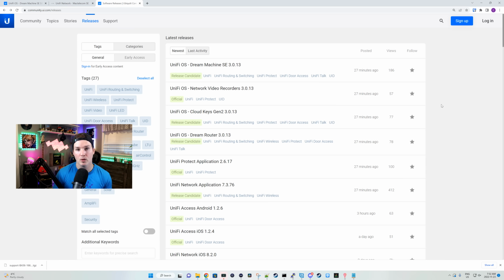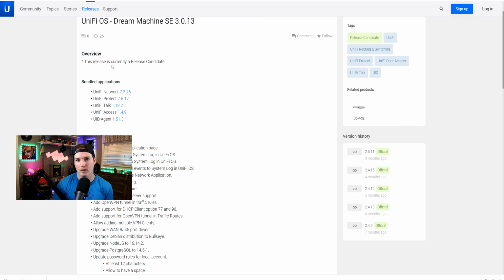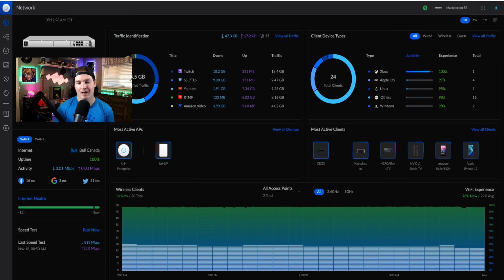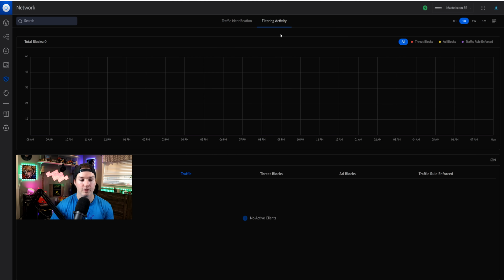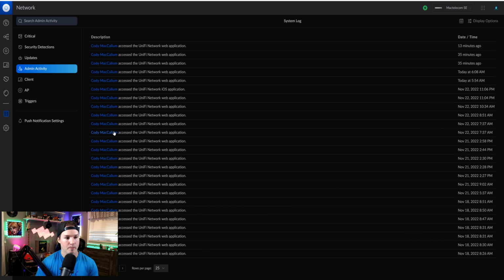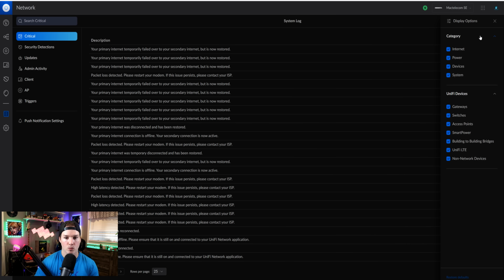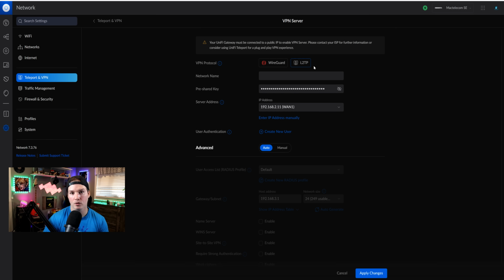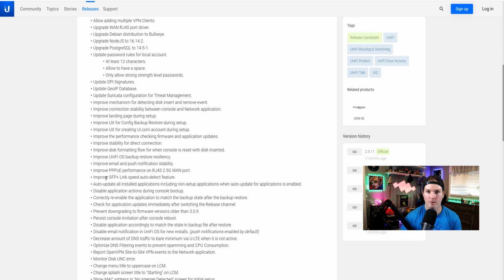Unifi OS 3.0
In this video we look at the new update by Ubiquiti , Unifi OS 3.0. This update adds a ton of improvements, Wireguard VPN, and Firewall logging

▶Canadian Amazon Store front:

▶USA Amazon store front:

0:00 Intro
0:54 installing Unifi OS 3.0
1:21 System log
2:04 new changes to Unifi devices
2:34 Security insights
3:01 System log in Unifi network
4:11 Notifications
4:33 WIFI and Network changes
5:02 VPNs
5:30 Ad blocks
6:19 Final thoughts